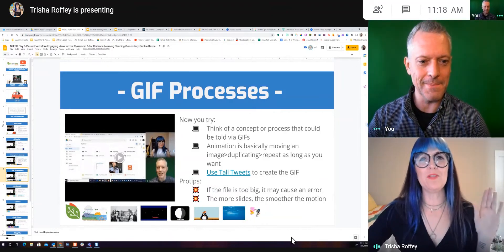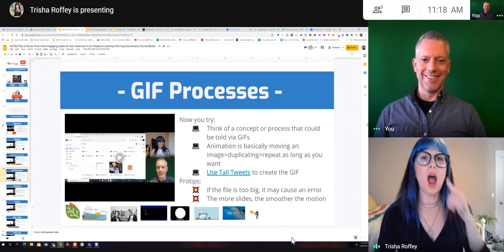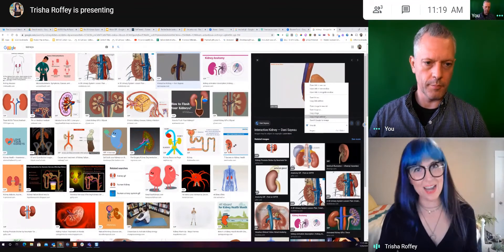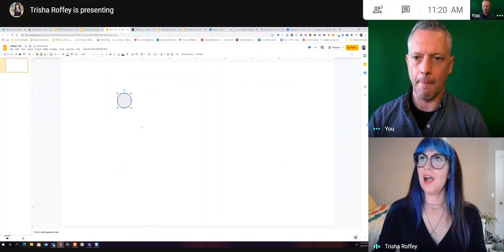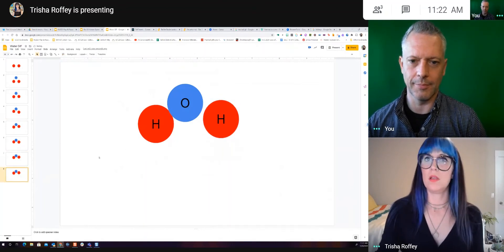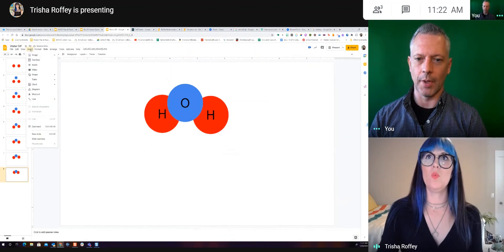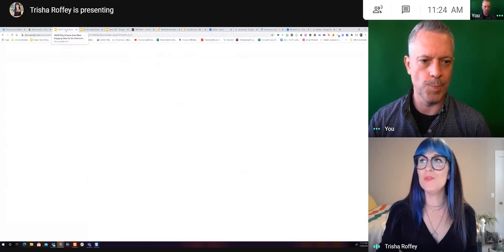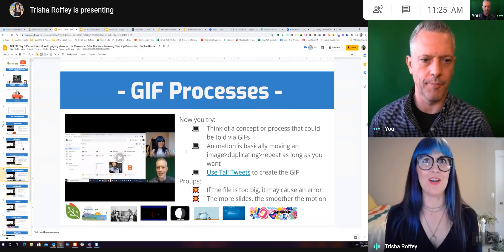Using GIFs to Tell a Story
GIFs are a great way to demonstrate student learning!